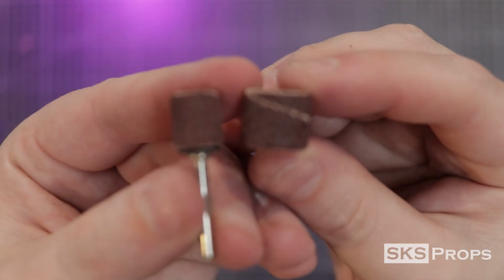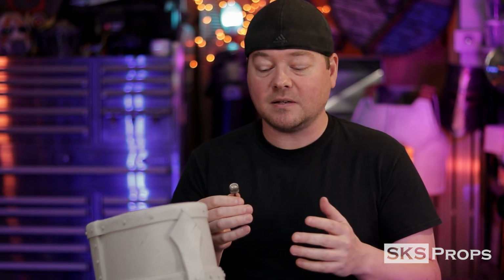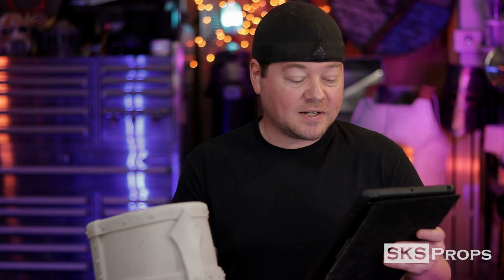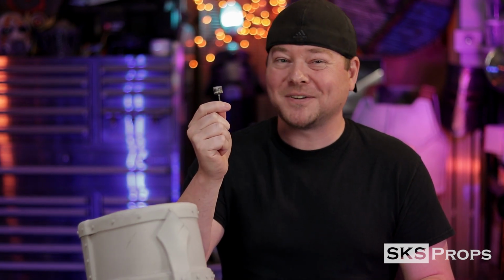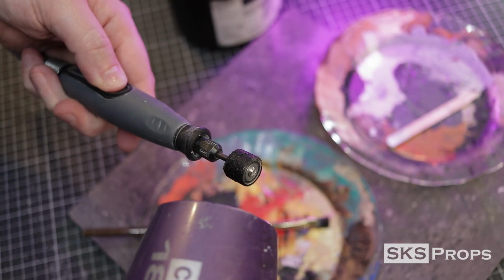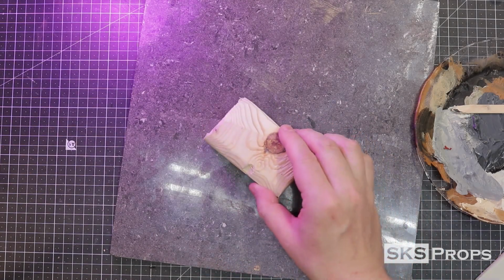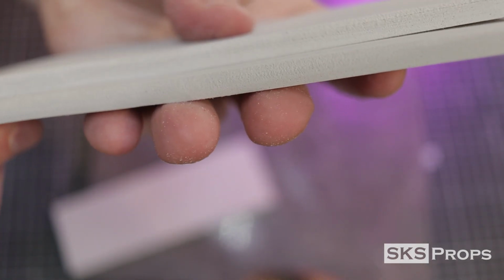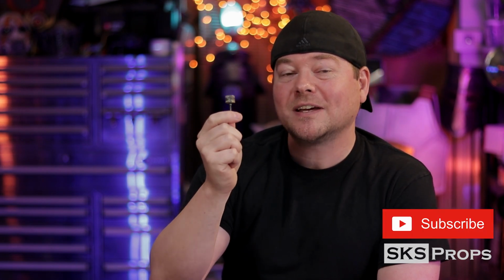How to Make the Ultimate Custom Sanding Drums for EVA Foam - Cosplay Foamsmithing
Are you a foamsmith and wanting to learn the secrets to sanding EVA foam exceptionally smooth? Well here is my step by step method for creating the perfect SKS Props Super Smooth sanding drums. Simple steps are shown where you can take your older worn out sanding drums (or new ones) and give them a new lease on life by becoming a key part to your tool arsenal. These custom sanding drums are used to finish the edges and seams of EVA foam and give you that professional look like the awesome prop and costumes you see on my channel. After a coarse sanding drum is used to remove the bulk of the foam from your project, these unique drums are perfect for the passes that rounds over edges, smooths seams, and alleviates imperfections. I really hope my custom drum method helps you step up your cosplay and foamsmithing fabrication process.

These fabrication videos take a lot of work and as a self employed artist every little bit helps. Your donations directly support my tutorials which are designed to take an in depth look at my crafting processes and easily teach these techniques to beginners and pros alike.

Links-

2" Straps, Buckles, Triglides Kit

Rations Pouch

Water Bottle Pouch

Magazine Pouches

Grenade Pouches

123 Blocks

Black Bandages

PVC Board

Wood Dowels / PVC Pipes - Lowe's

Bob Smith Super Glue

I am a participant in the Amazon Services LLC Associates Program and the Blick Art Materials affiliate program, an affiliate advertising program is designed to provide a means for me to earn fees by linking to Amazon.com and other affiliated sites.